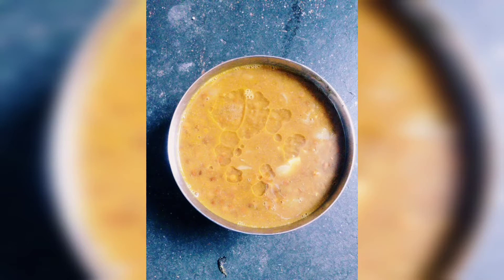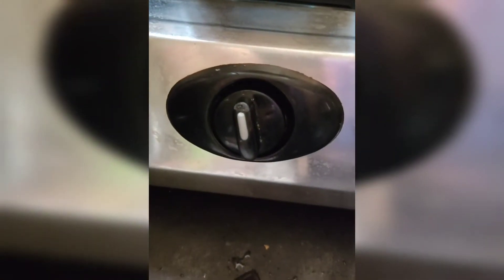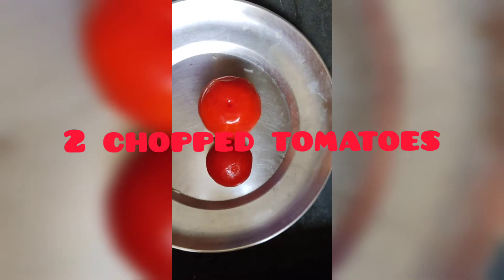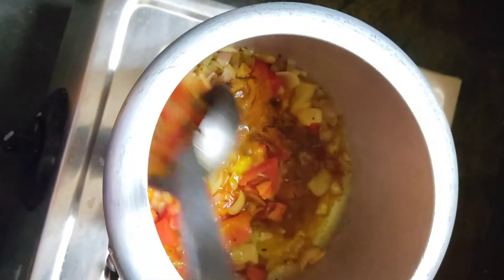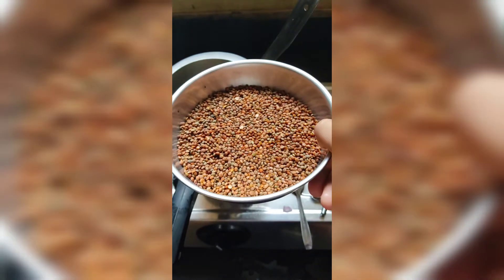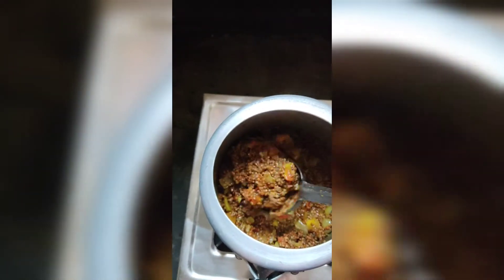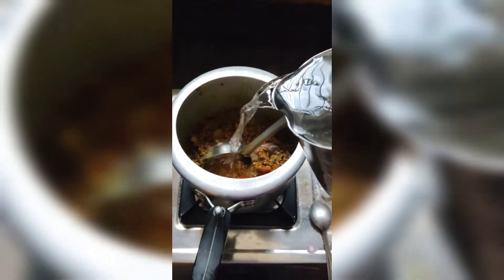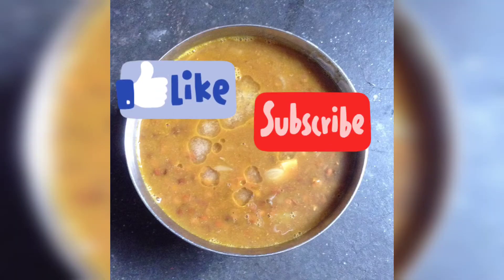Masoor Ki Daal || Masoor Daal recipe for beginners || Home cooked food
Hi guys!
We are making Khade masoor ki daal